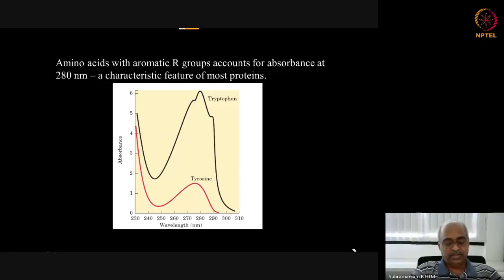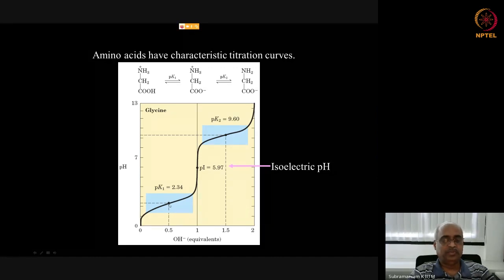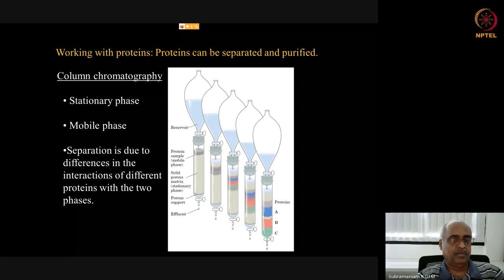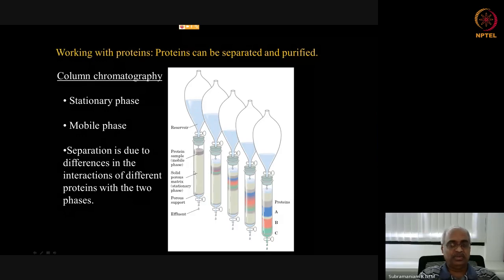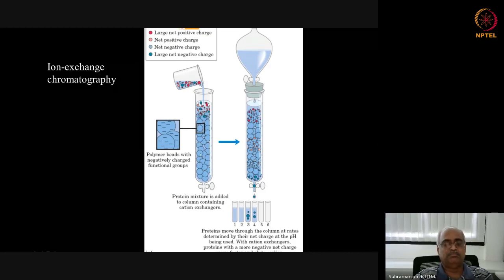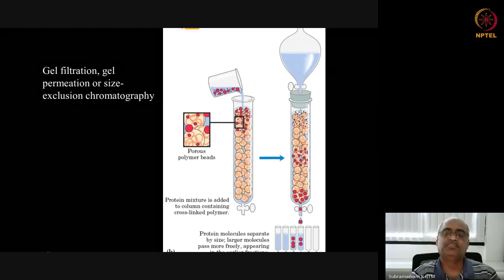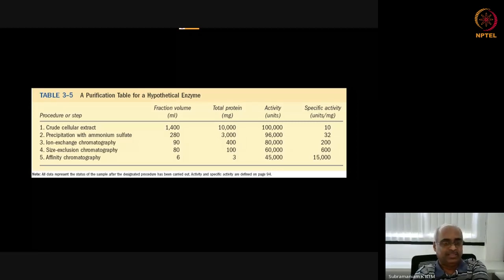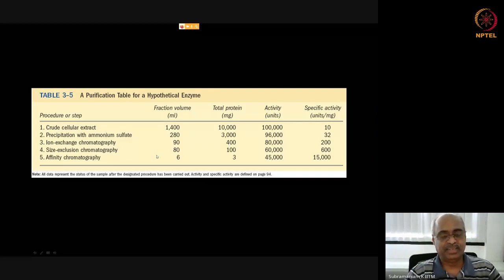Characteristics of Proteins and Chromatography techniques